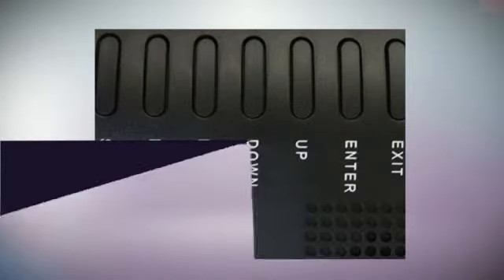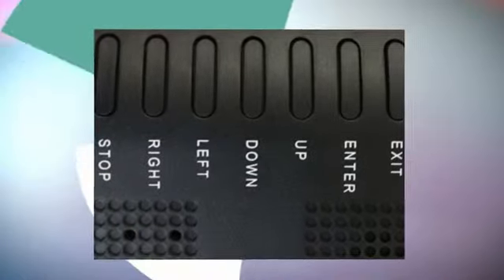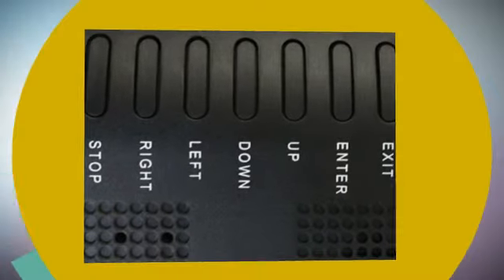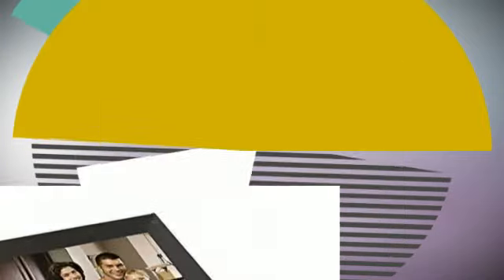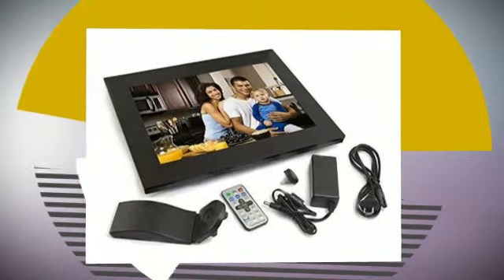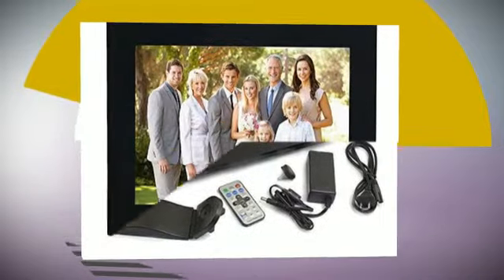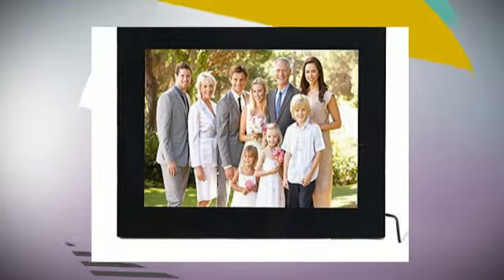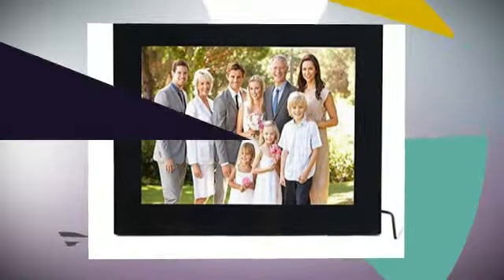ILED 46cm 18 Inch Collapsible Ring Softbox for Speedlight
★  More Details

The ring softbox is made of fabric and rods, which is very useful for flash units. With 18" diameter, the softbox provides quite a large light source, especially when compared to alternative adapters. It helps to make the light much bigger, thus softening the shadows it casts and flattering the subject.

★ Features:
✔ Maximum diameter is 46cm, inner diameter is 13cm
✔ Comes with a thread for flash unit to fix and adjust width
✔ Skeleton is made of magnetic iron, easy to fold
✔ Softbox front designed with diffuser
✔ High quality, Easy to collapsible and carry